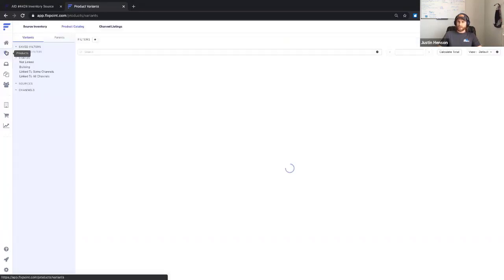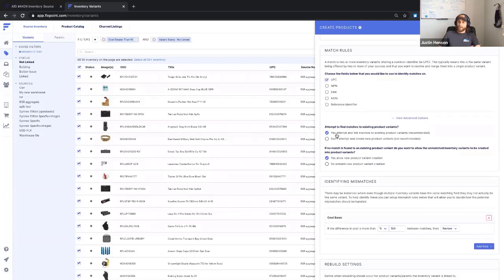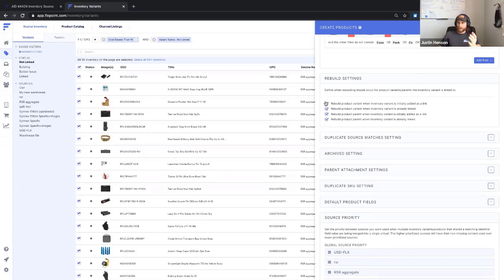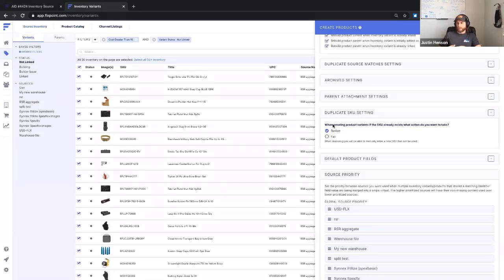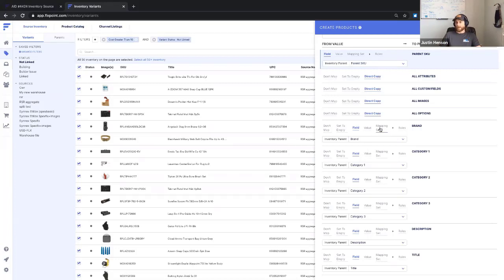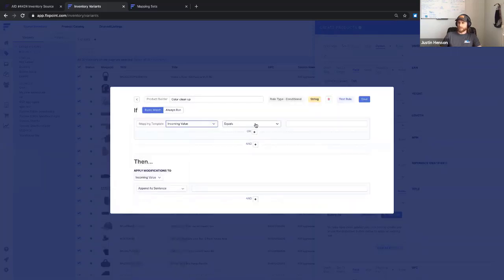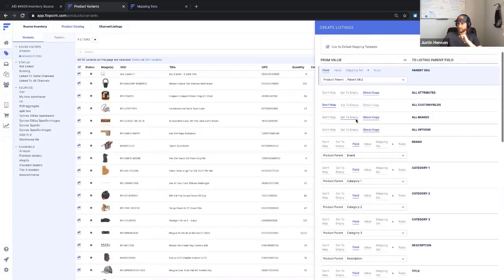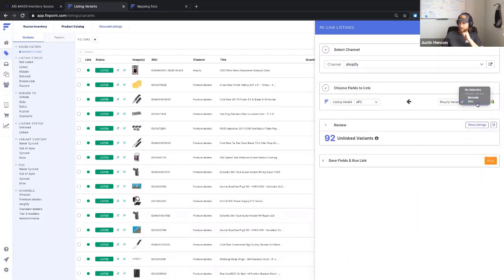[Webinar] Flxpoint: Product/Listing Builders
00:00 - Introduction: Product & Listing Builders Overview
00:31 - Product Builder Fundamentals & Source Inventory Setup
03:03 - Creating Your First Builder & Configuration Settings
05:14 - Advanced Matching Options & Cost Thresholds
10:48 - Duplicate Source Management & Archive Settings
17:50 - Mapping Templates & Data Field Configuration
19:40 - Brand Cleanup Using Mapping Sets
26:43 - Channel Listing Builders & Platform-Specific Setup
31:05 - Linking Pre-Existing Listings & SKU Matching

Master Flxpoint's Product and Listing Builders in this comprehensive walkthrough! Learn how to efficiently move products from source inventory to your product catalog, then push them to your sales channels with proper matching and data management.

This session covers the complete workflow for managing multi-supplier inventory, including how to merge products from different sources using unique identifiers like UPC and MPN. We dive deep into builder configuration, mapping templates, and advanced features like cost threshold protection to prevent incorrect product matches.

Key topics include setting up match rules for product merging, configuring source priority for data quality, using mapping sets for brand and category cleanup, and linking to existing channel listings. Perfect for retailers managing multiple suppliers who want to streamline their product management workflow.

Whether you're new to Flxpoint or looking to optimize your current setup, this webinar provides practical insights for reducing manual work and maintaining clean product data across all your sales channels.

Questions about product builders or listing management? Drop them in the comments!